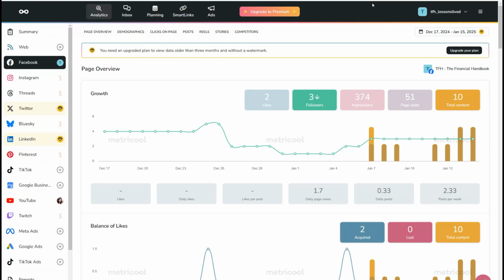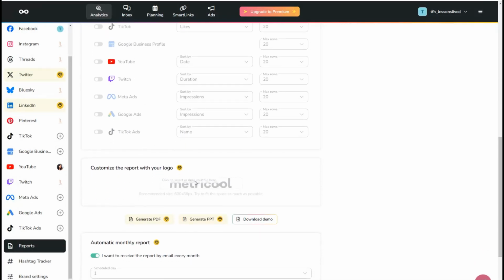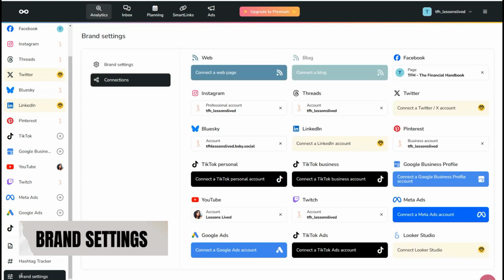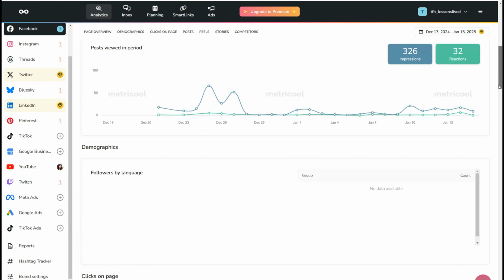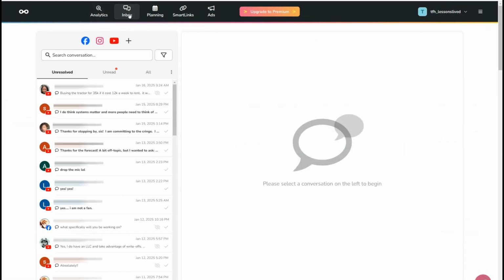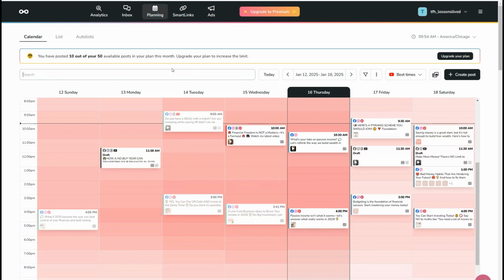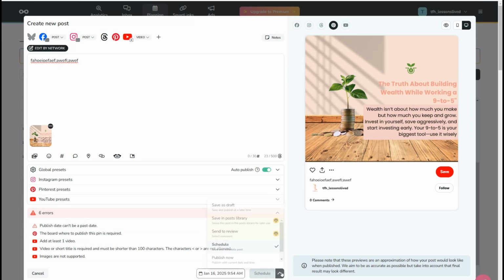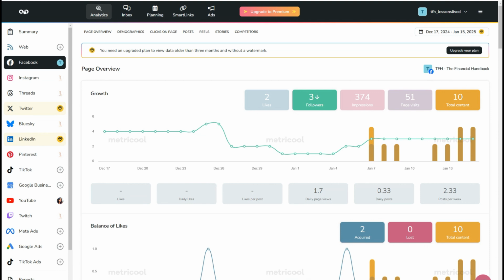The Social Media Tool Every Busy Woman Needs Right Now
Metricool is a super handy tool for managing your social media and digital marketing. It lets you easily schedule posts across platforms like Instagram, Facebook, Twitter, and LinkedIn, so you can plan ahead and save time. You’ll also get detailed insights into how your posts are performing, including engagement and follower growth, so you can adjust your strategy accordingly.

If you’re running ads, Metricool makes it easy to track and optimize them for better results. Plus, it’s great for team collaboration—everyone can work together on content, scheduling, and strategy.

It also integrates with tools like Google Analytics and Canva, so you can create, track, and analyze all in one place. With features like hashtag tracking and link shortening, Metricool helps you boost your reach and engagement. Whether you’re managing one account or multiple, it’s a simple way to level up your social media game.

Ready to take charge of your money? Let’s dive in!

Would you use Metricool to streamline your business? Or do you have another software you swear by? Drop your favorite tools in the comments!

Along with videos on my career, my side hustle projects. I consistently post weekly budgeting videos, and month debt pay down and quarterly Net worth tracking videos.

TIMESTAMPS:
00:00 Intro
03:54 Metricool Interface
17:18 Closing